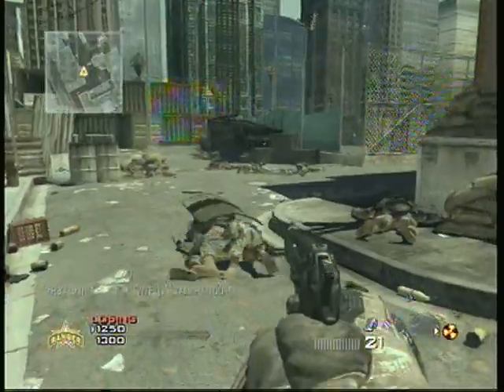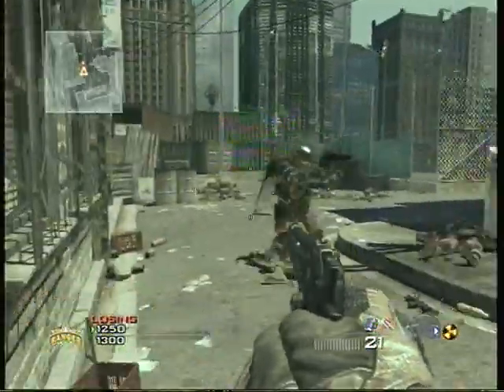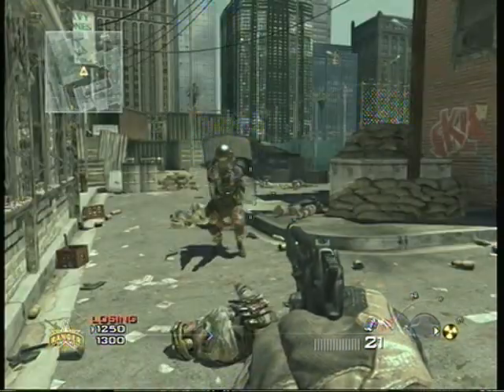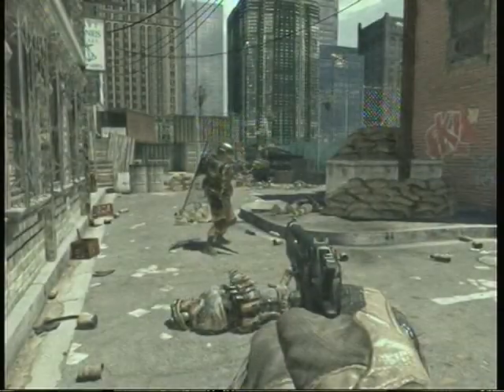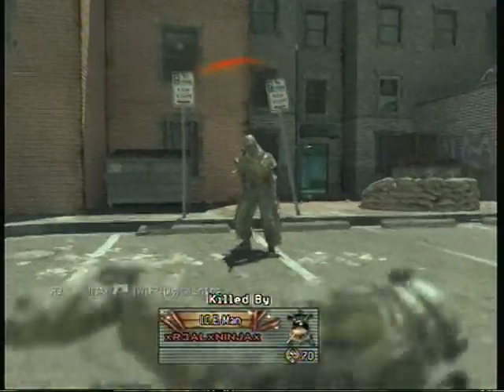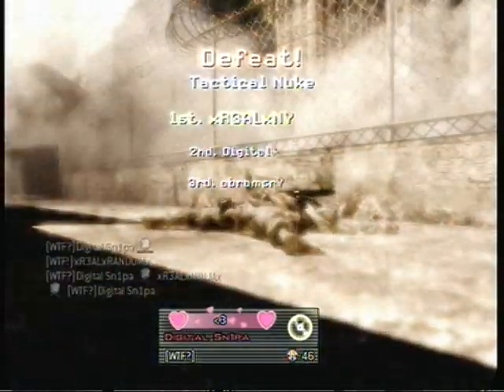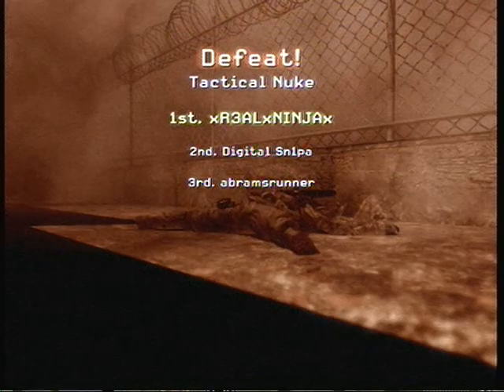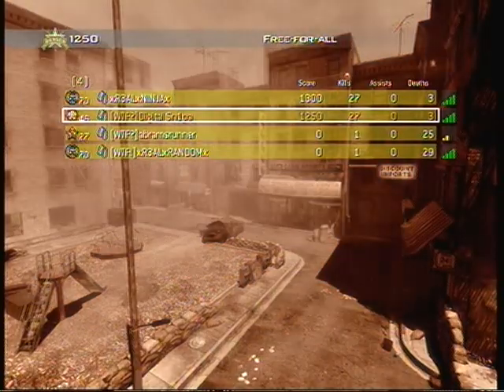Can a EMP disable a Nuke?????